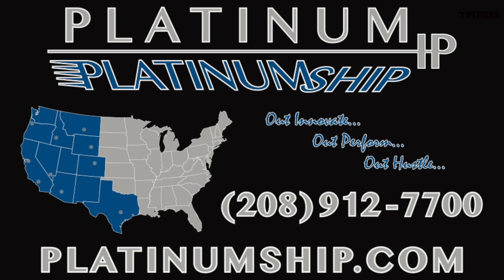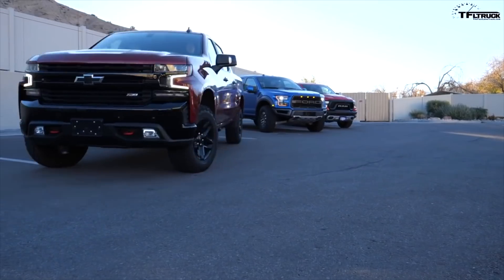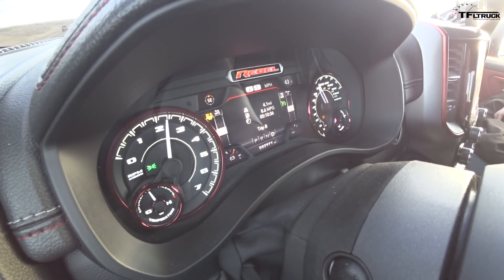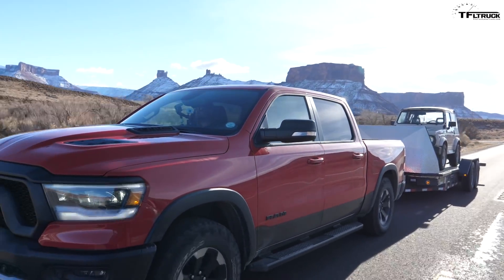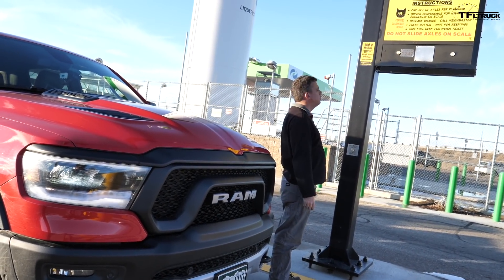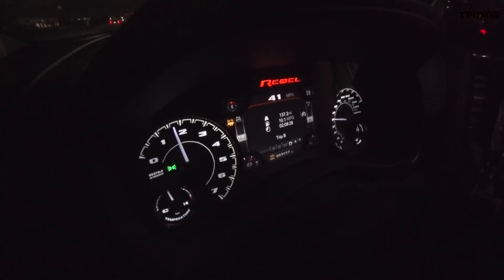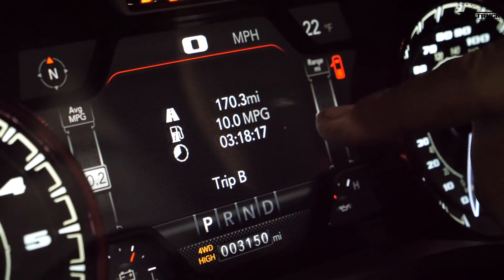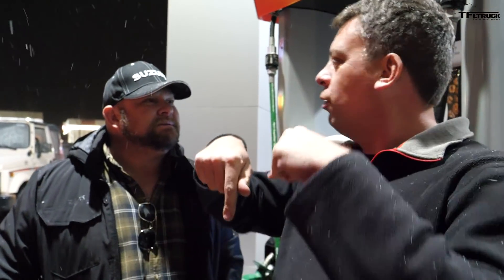2019 Ram Rebel MPG Redemption? With a Trailer and Through the Snow